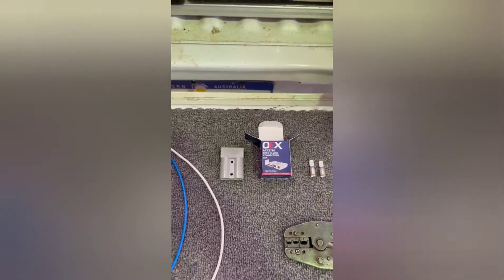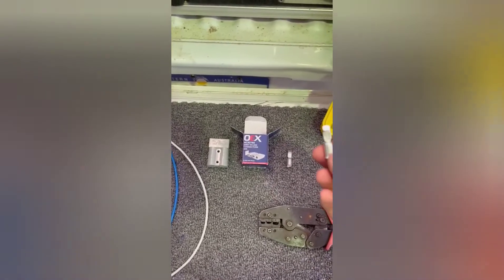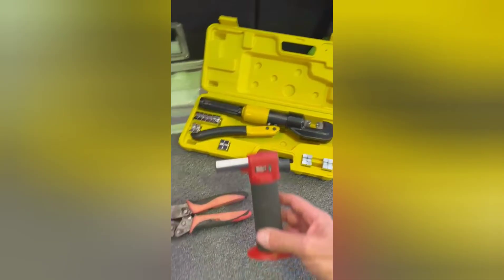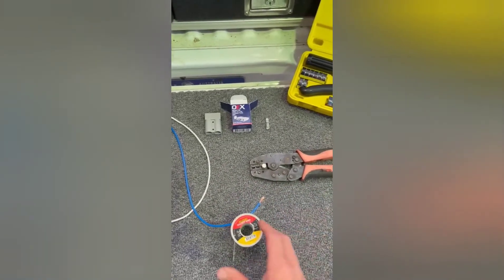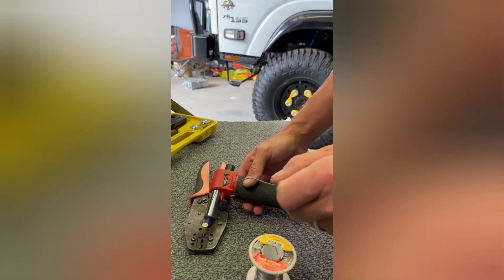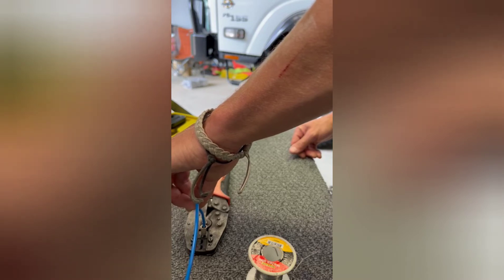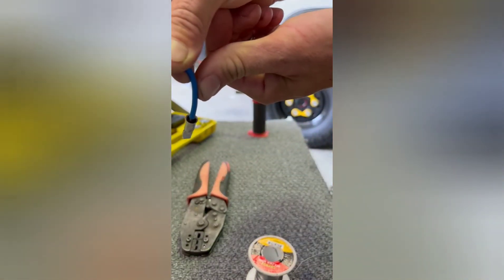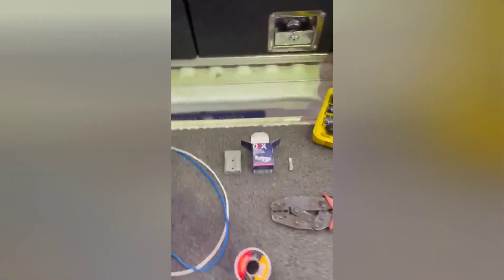How to Replace an Anderson Plug | Pro Tip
In this video, I'm going to show you an easy hack to replace an Anderson Plug using a small blow torch and solder.

Here's what I'm going to cover in this video:
- Why you shouldn't use Crimpers.
- How to use a technique called Flooding.
- Quick and easy technique to replace an Anderson Plug.

Cheers